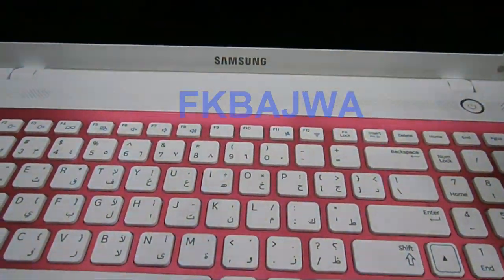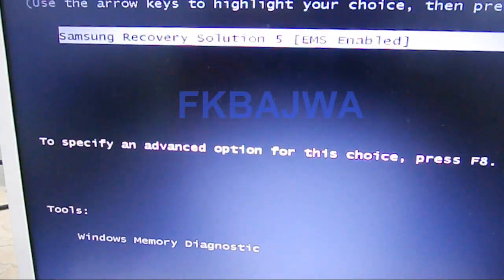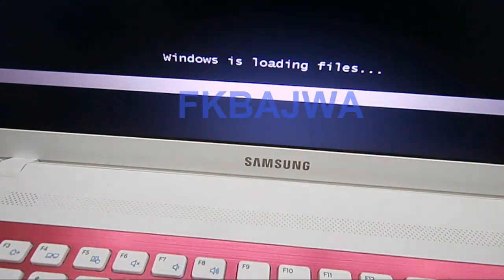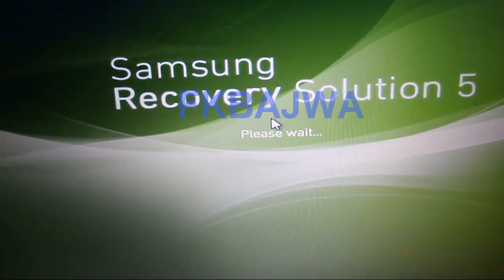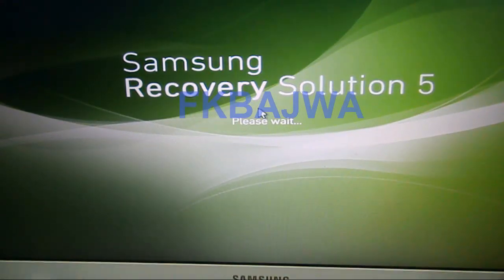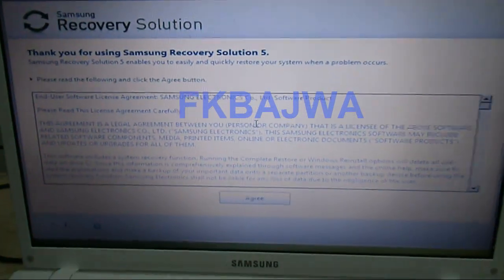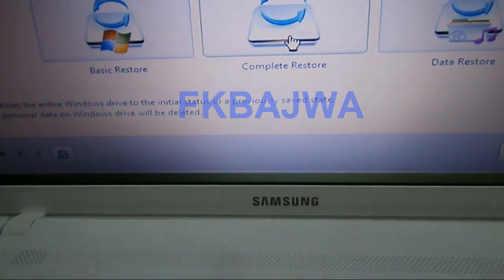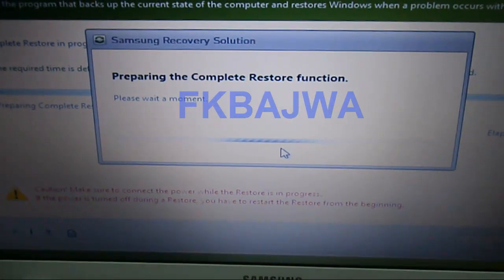how to restore Samsung laptop to factory settings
note,
Recovery process will delete all off your laptop data so first backup your laptop data to external drive